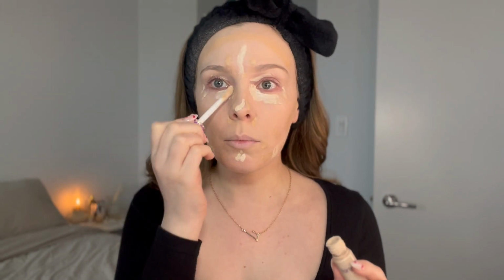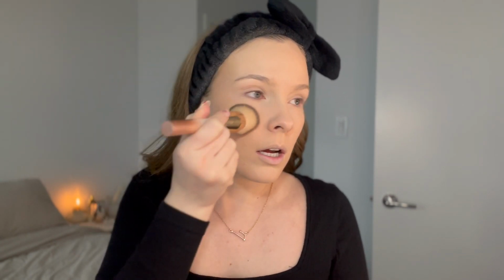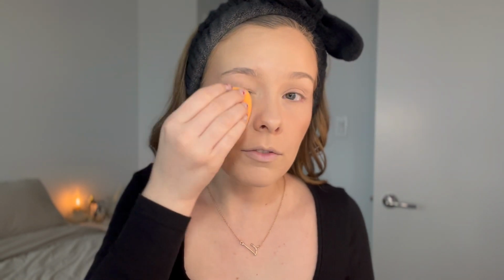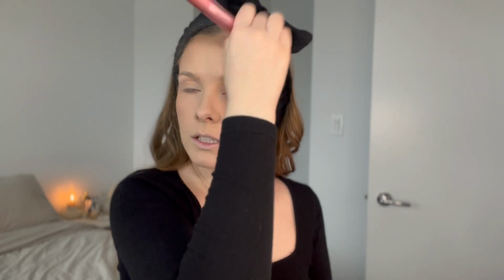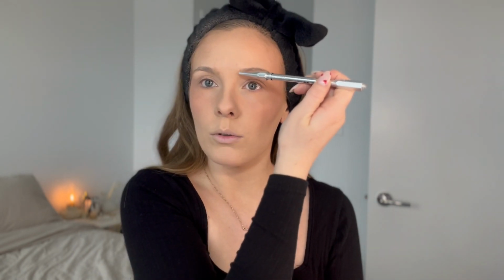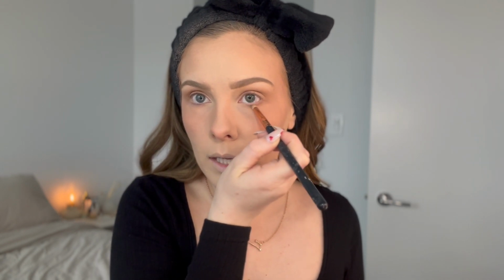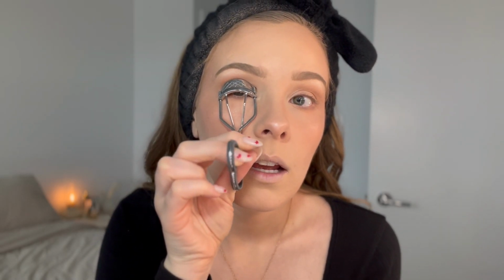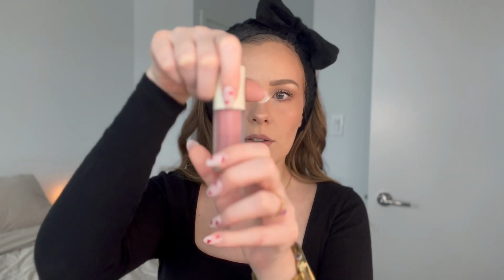Simple, everyday make up look | Makeup tutorial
Hi guys!
Welcome to my first makeup tutorial for my channel! This is my current everyday makeup look.

Lifestyle channel: @kayleeann
Beauty IG: beautybykayleeann
Personal IG: wayleekilcox